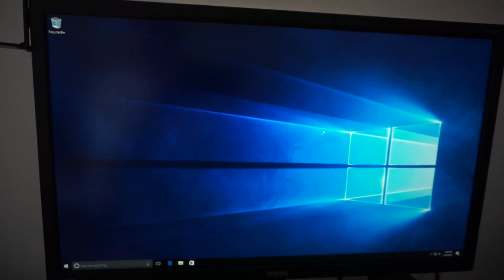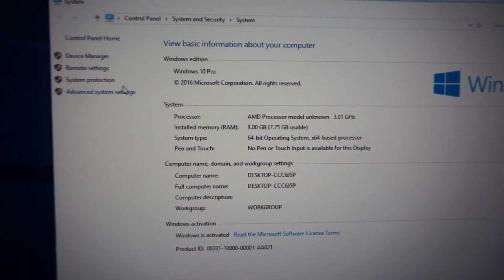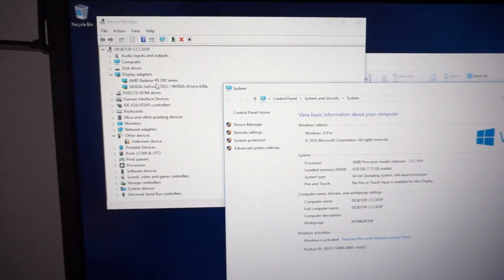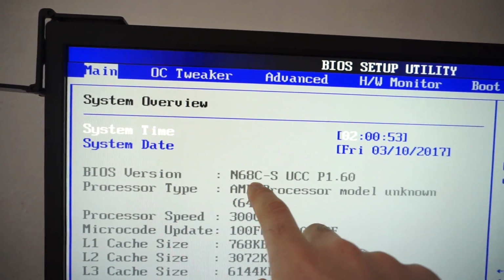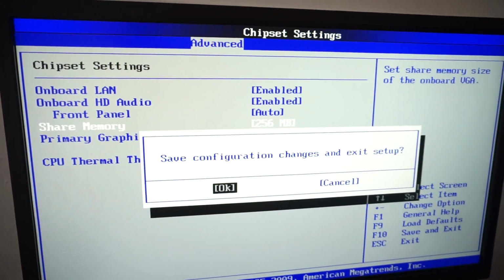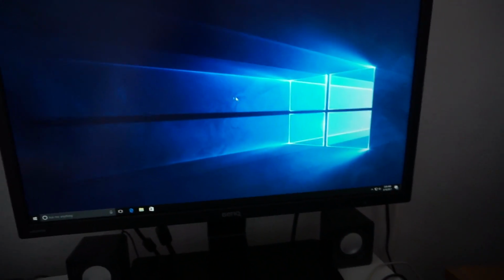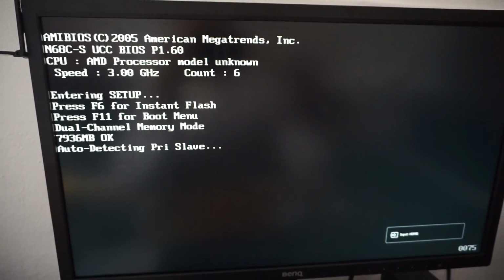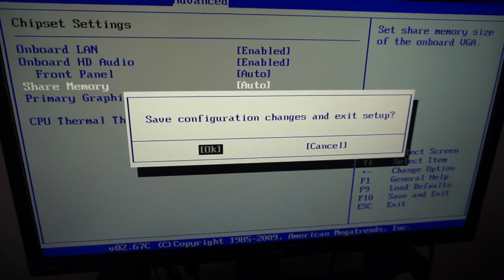How to fix "GB usable" RAM problem (Windows 10 x64, Shared Memory, onboard GPU)